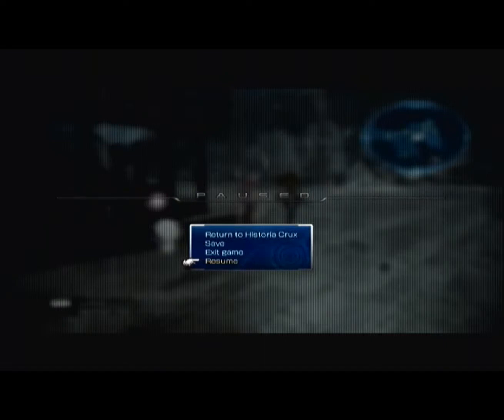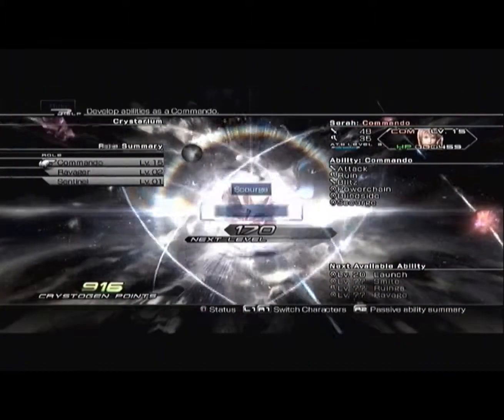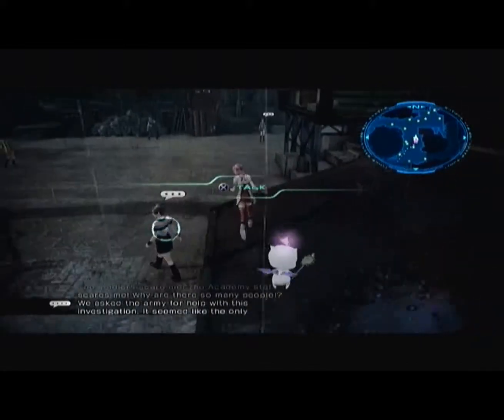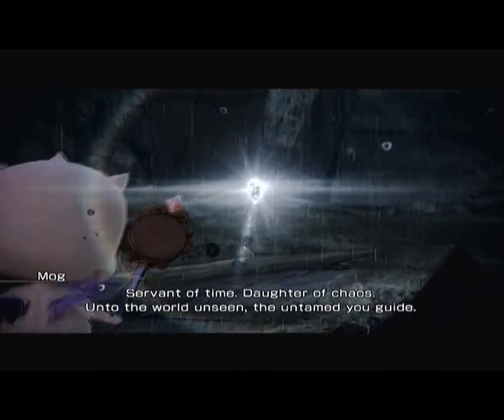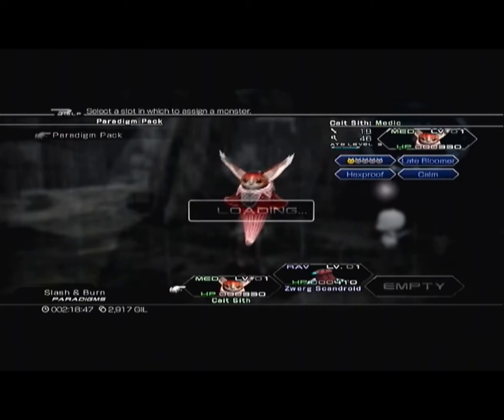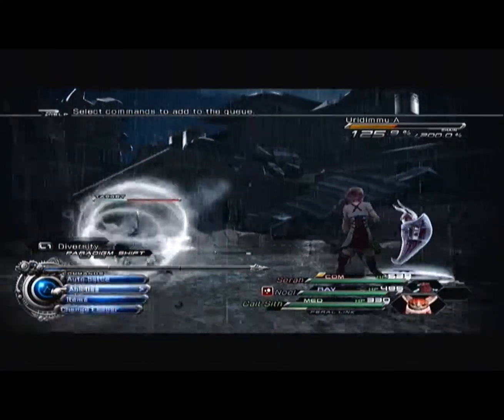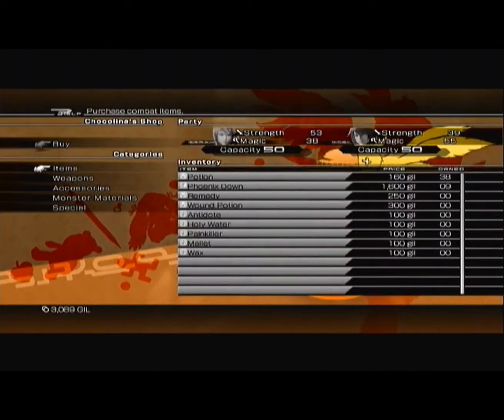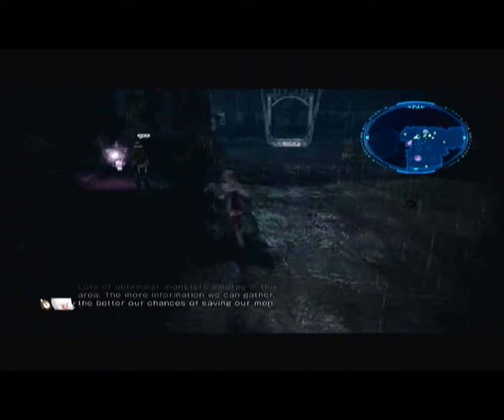Final Fantasy 13-2 Part 9 Exploring Bresha Ruins (Commentary)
Part 9 of Final Fantasy 13-2!
Final Fantasy belongs to its respected owners!

PSN - xGSFxAnthony